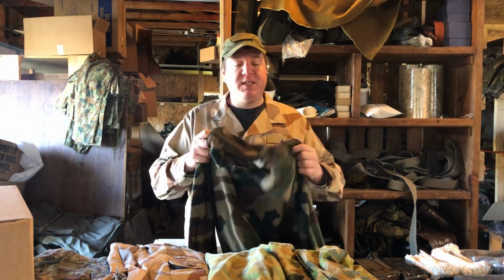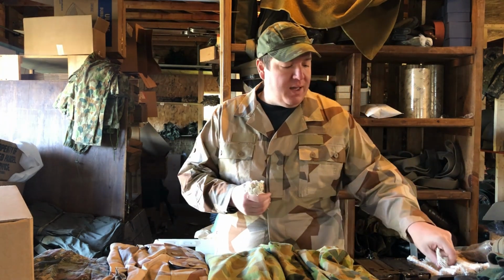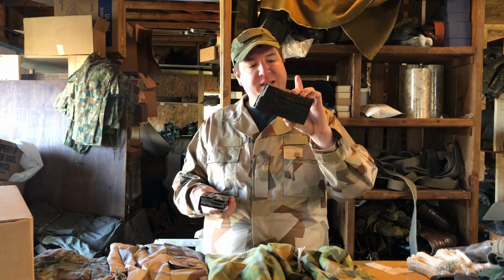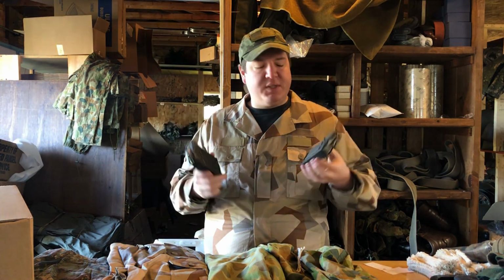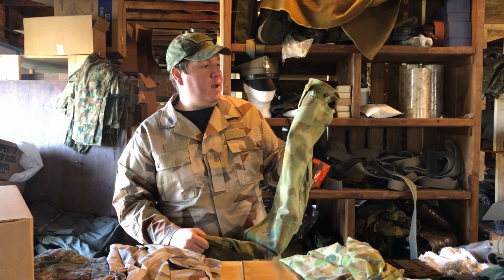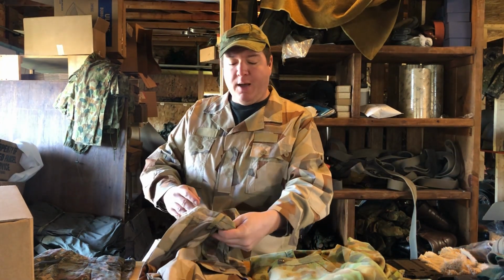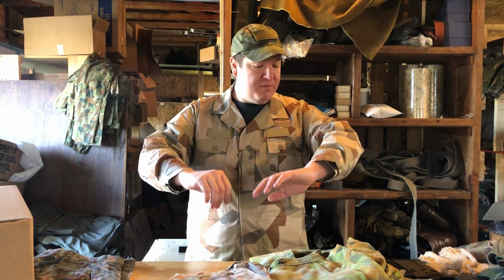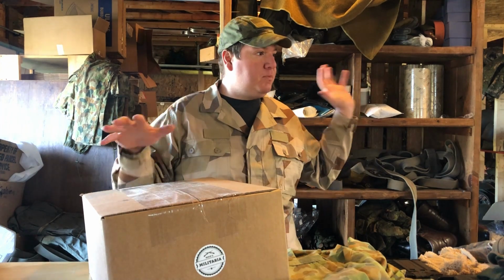Mike's Militaria Product Update SWEDISH M90 DESERT SHIRTS and MORE!